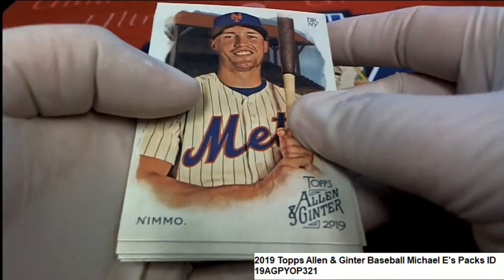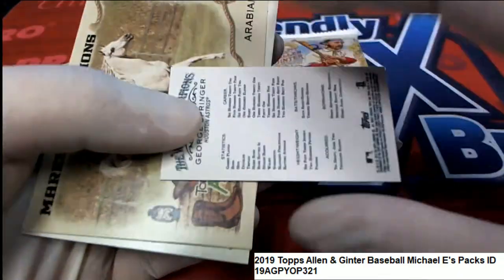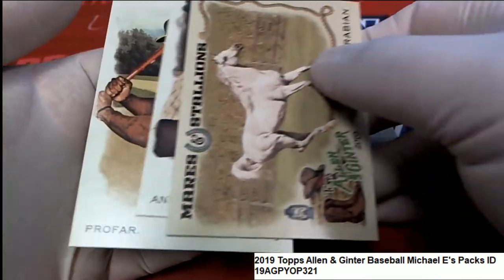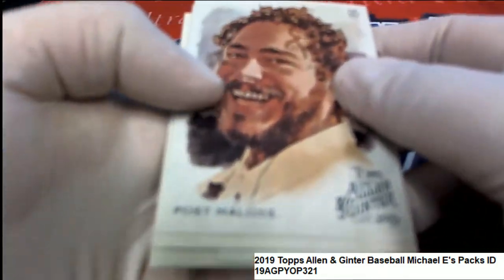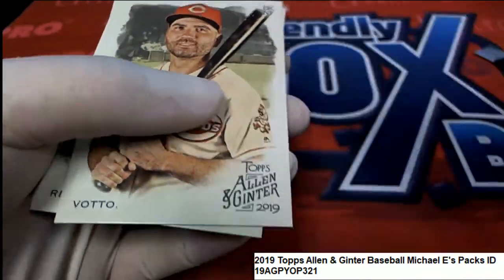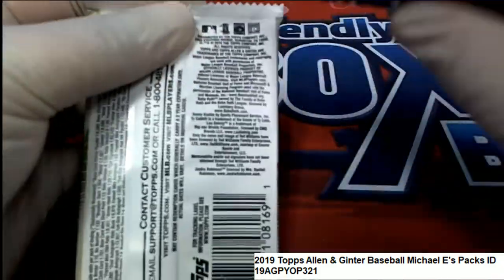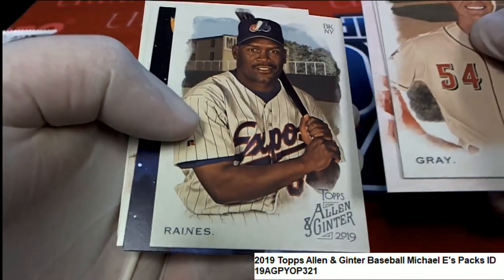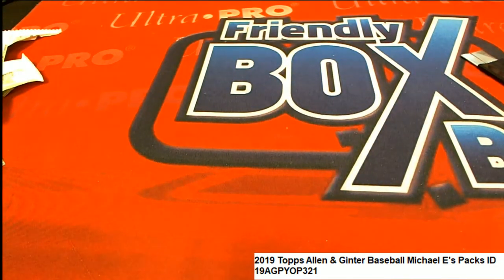2019 Topps Allen & Ginter Baseball Michael E's Packs ID 19AGPYOP321